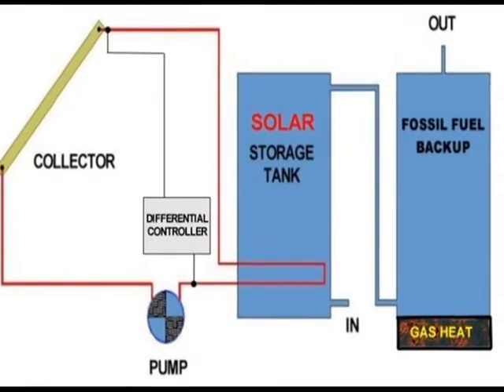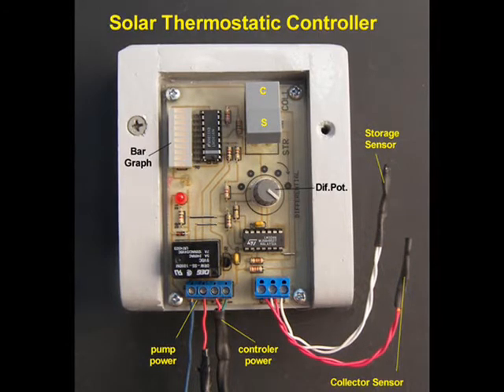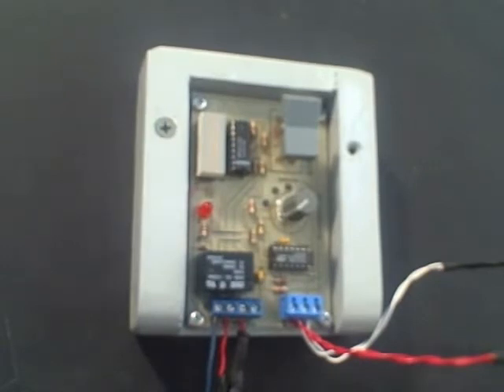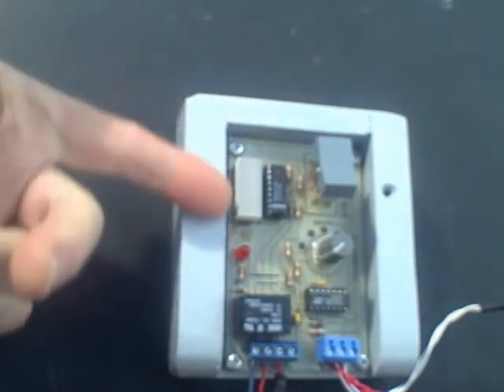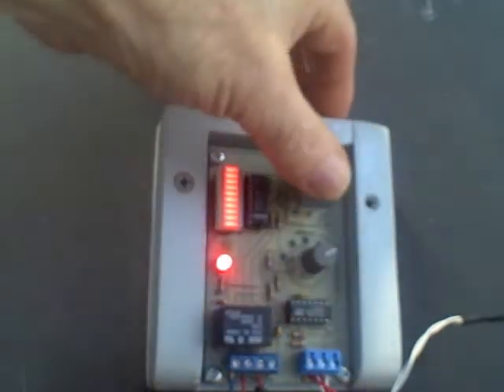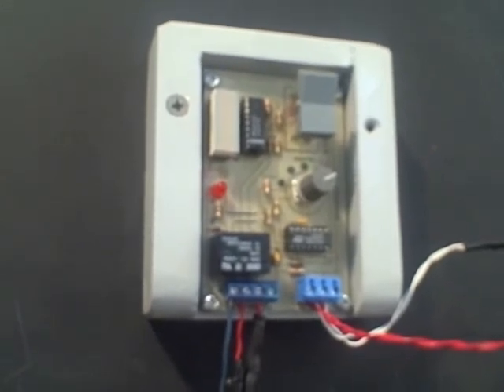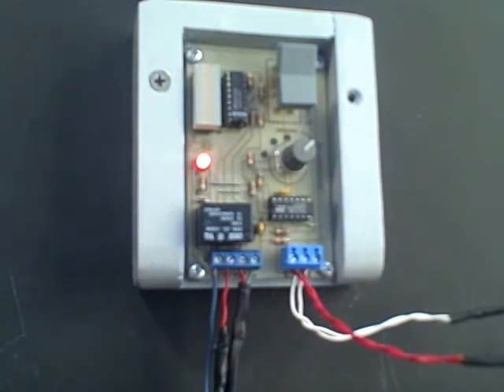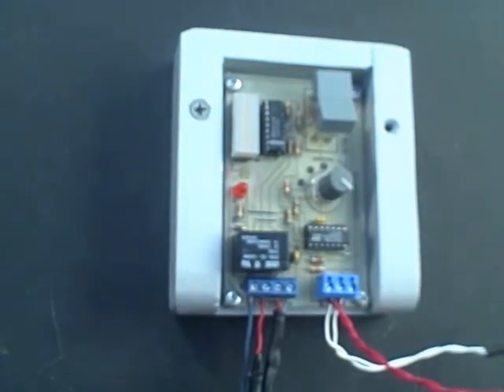Differential Controller + bar graph indicator.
This is a basic differential controller that allows the user to adjust the differential and also have some idea of the temperatures inside both the solar collector and storage tank.